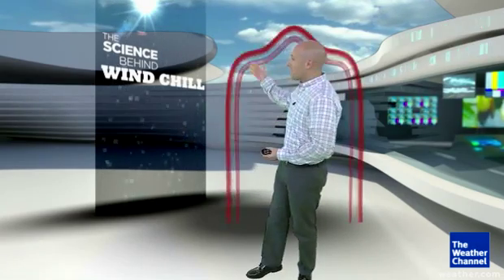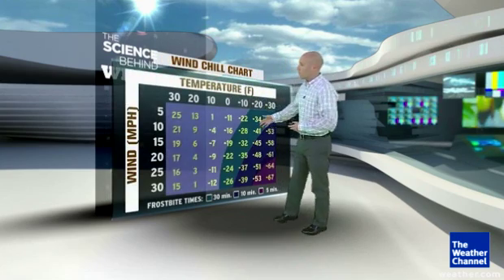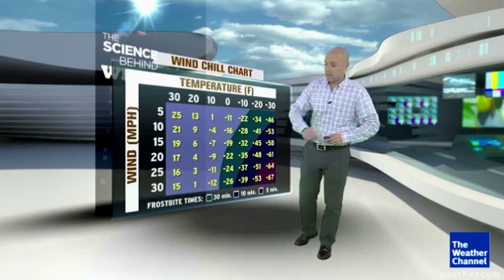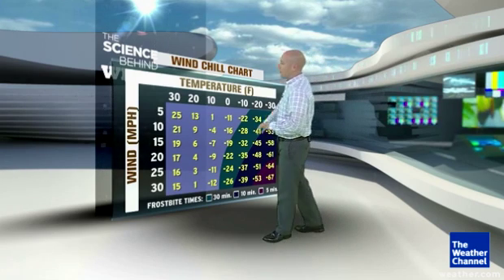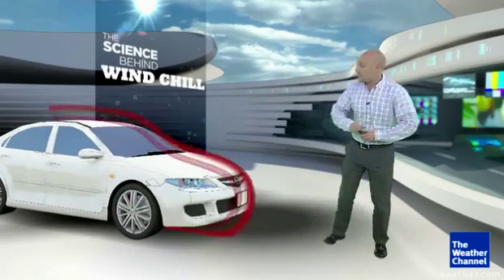The Science Behind Wind Chill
The Weather Channel Meteorologist Mark Elliot explains the science behind how the wind chill affects the human body's temperature levels.